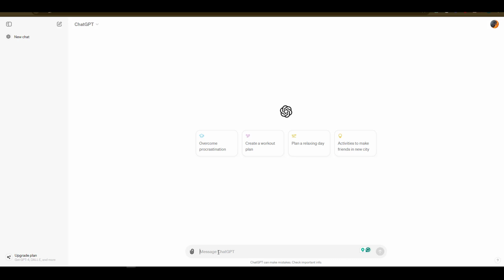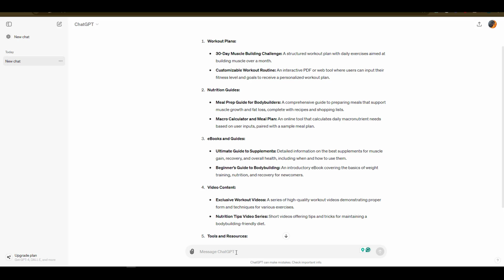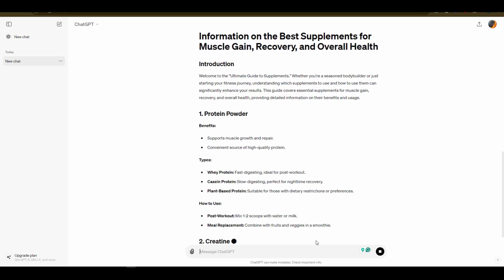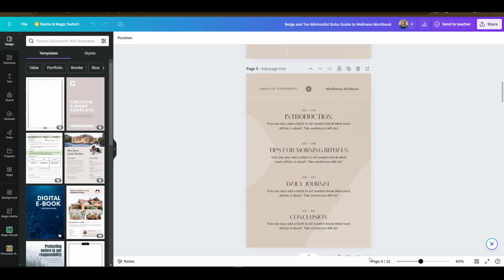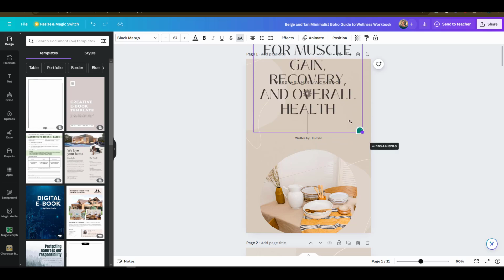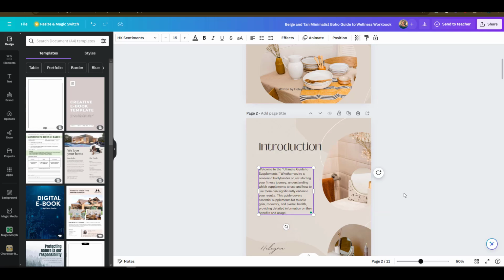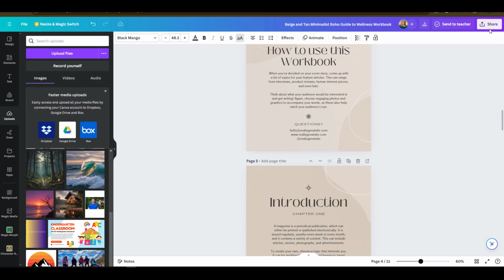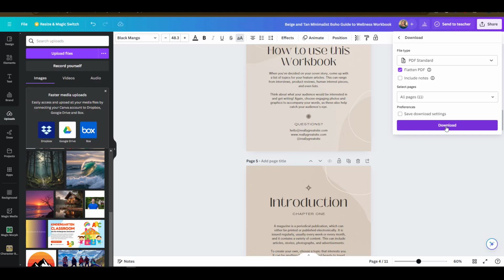How to Create Lead Magnet Using Chatgpt and Canva ? ( SIMPLE)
How to Create Lead Magnet Using Chatgpt and Canva ?

In this video I'll show you  How to Create Lead Magnet Using Chatgpt and Canva ? . The method is very simple and clearly described in the video. Follow all of the steps & How to Create Lead Magnet Using Chatgpt and Canva